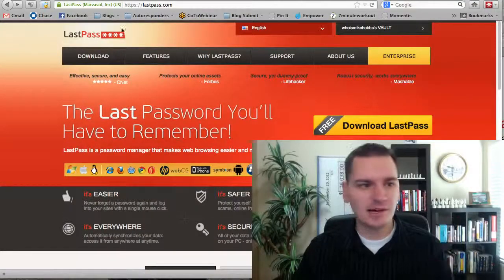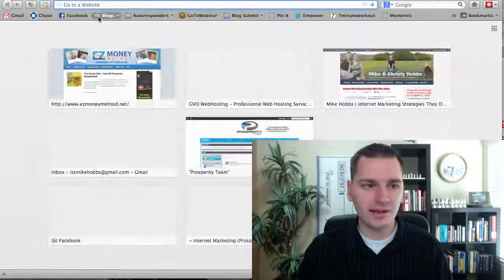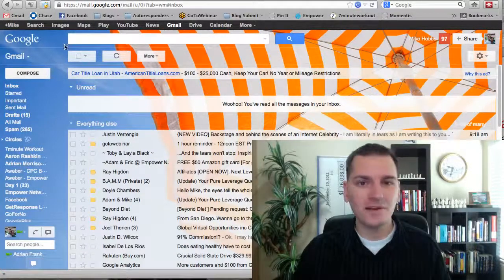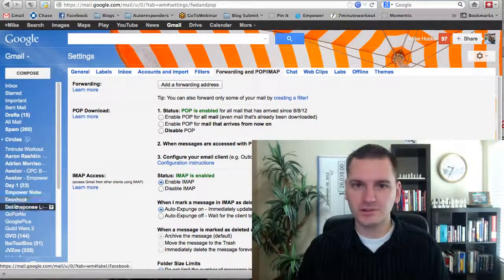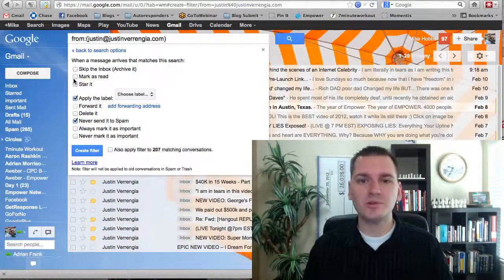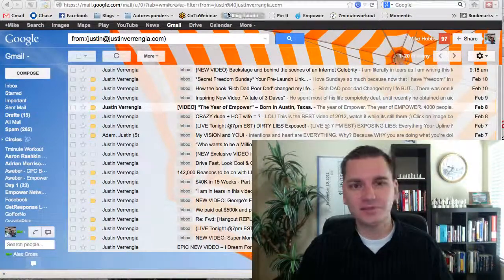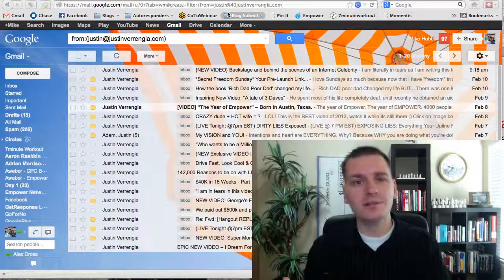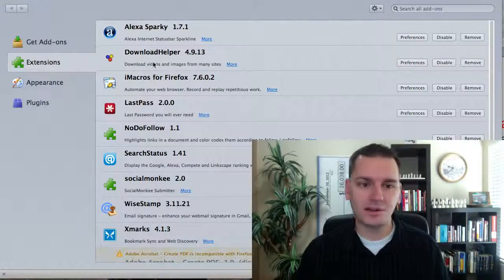3 Tools For Internet Marketing Organization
I get a ton of support tickets on a few issues...

    Passwords...
    Not getting an email...
    Something not working on the website...

I believe if you follow what I teach in the video  all these issues will almost  be eliminated!

Watch my video now!